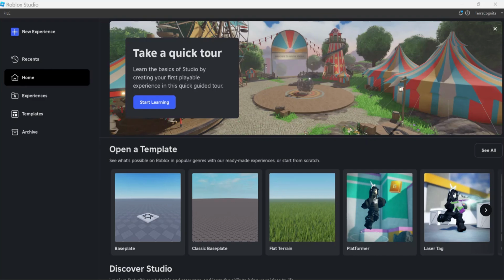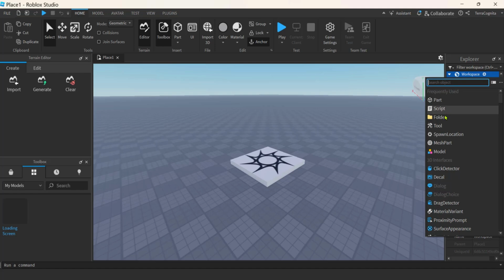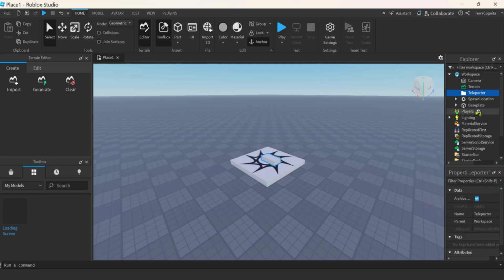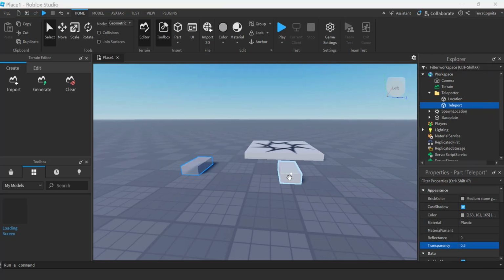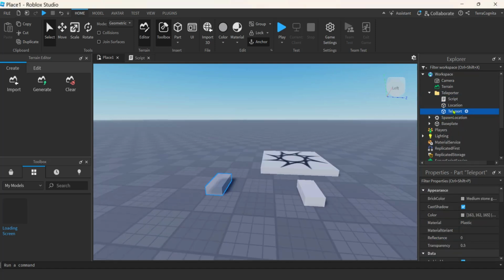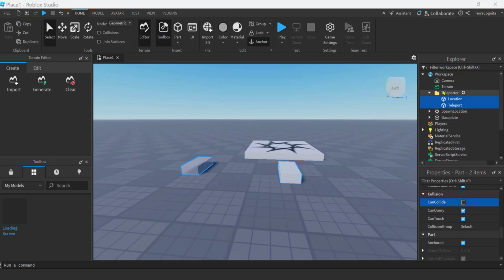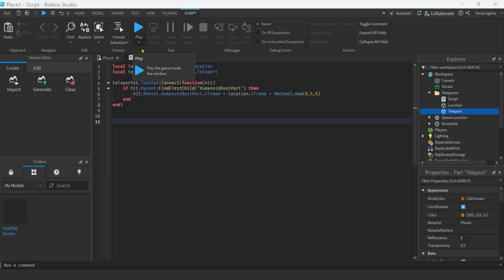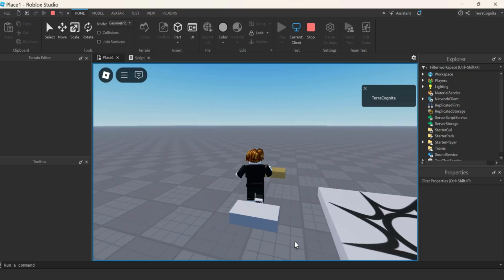How To Make A Teleporter In Roblox Studio | Quick & Easy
Learn how to create your very own teleporter in Roblox Studio with this easy-to-follow tutorial. Teleporters are a great way to add a new level of excitement and exploration to your Roblox games, and with these simple steps, you can have your own teleporter up and running in no time. Whether you're a seasoned game developer or just starting out, this tutorial is perfect for anyone looking to take their Roblox game to the next level. From setting up the teleporter script to customizing its appearance, we'll cover it all. So why wait? Make your own teleporter in Roblox Studio now and start transporting your players to new and exciting worlds.

🔐 Secure Your Online Activity with NordVPN:

30-day money-back guarantee
Starting at just €3.09/month (instead of €11.59)!